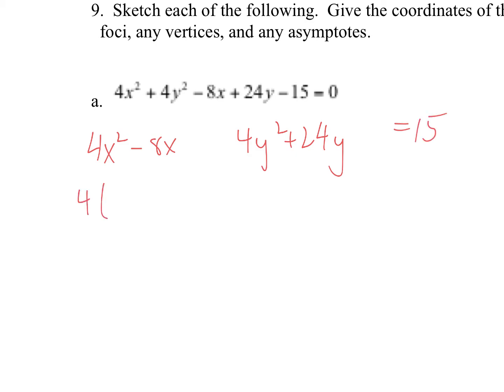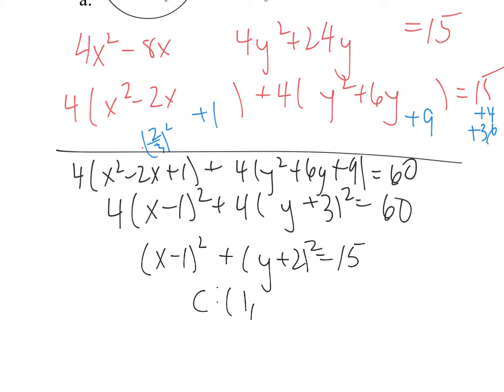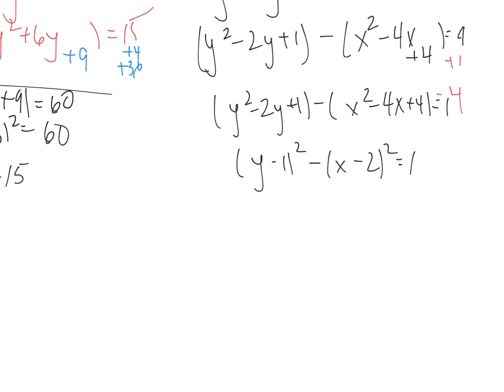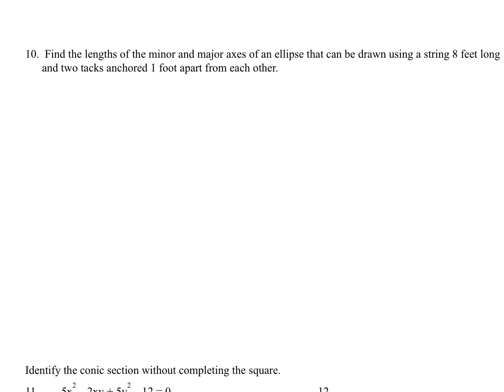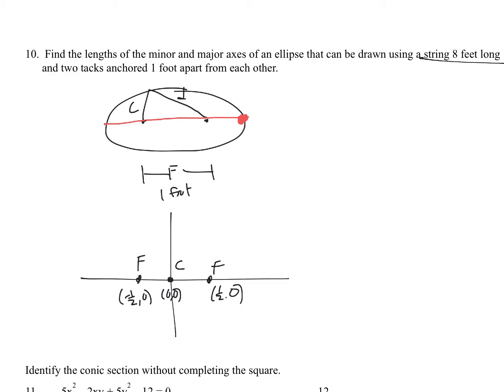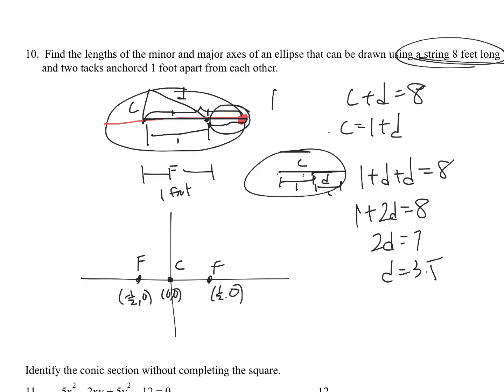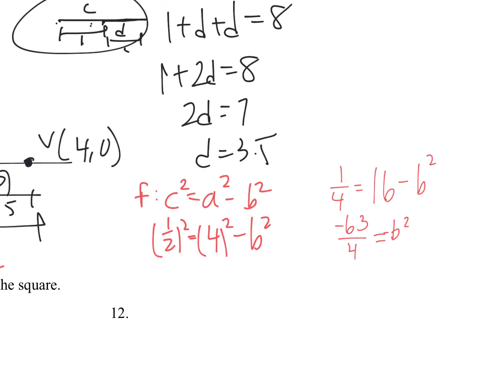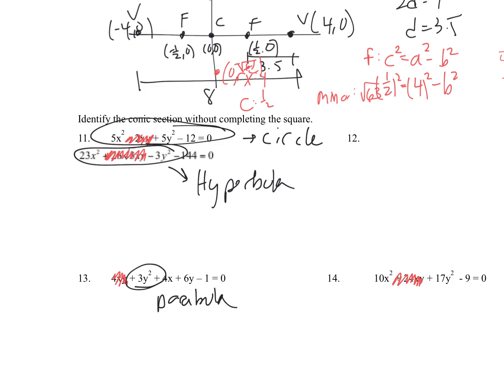Pre-Calc U7 Review part 2